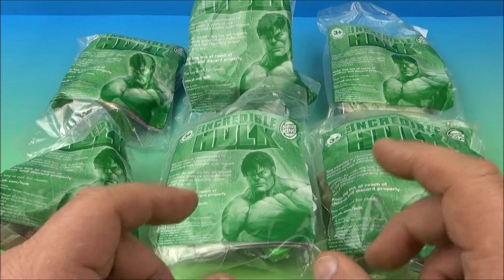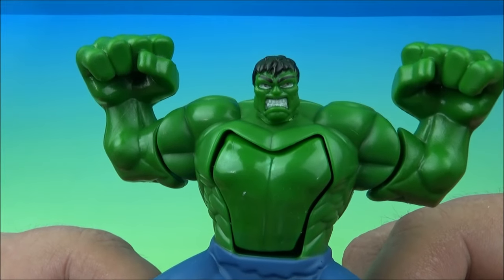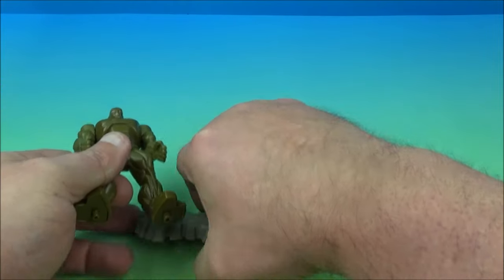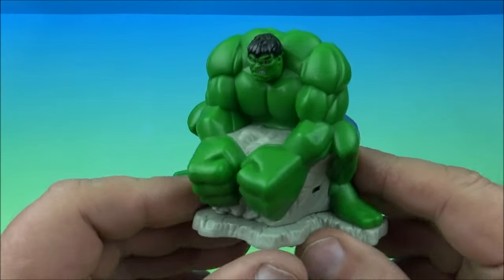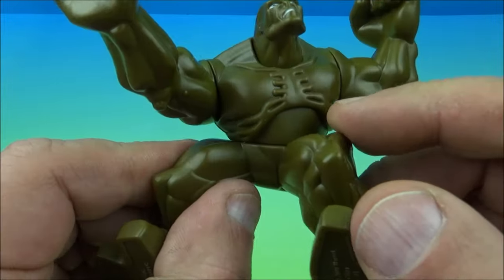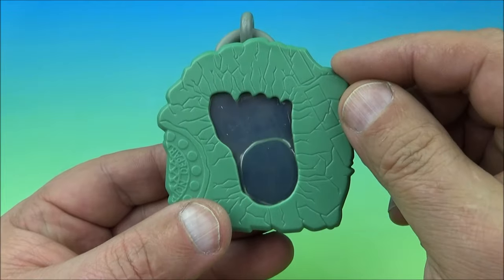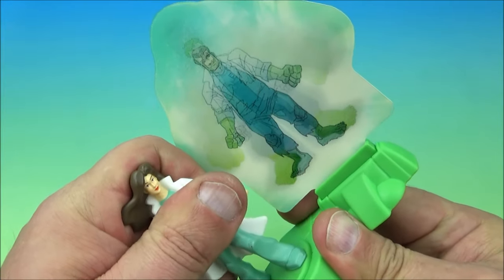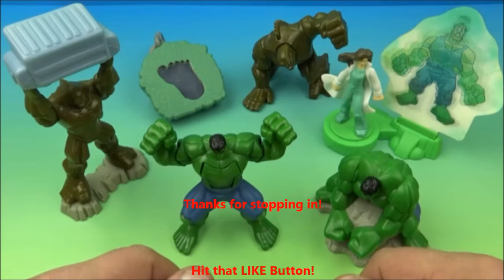2008 THE INCREDIBLE HULK set of 6 BURGER KING MOVIE COLLECTIBLES VIDEO REVIEW